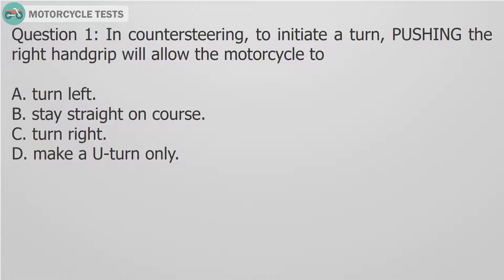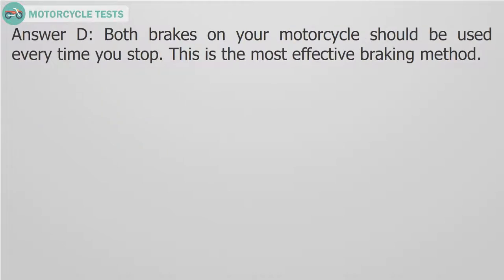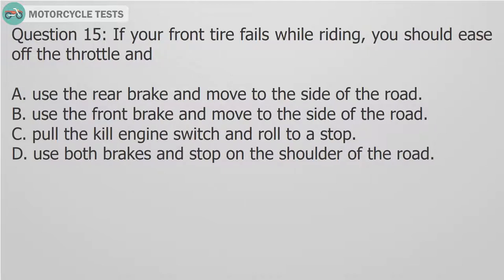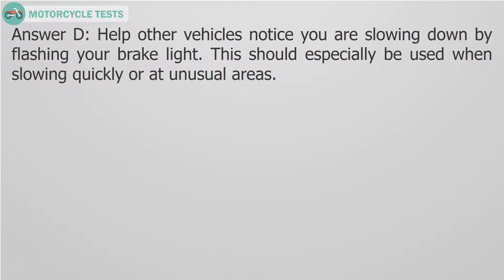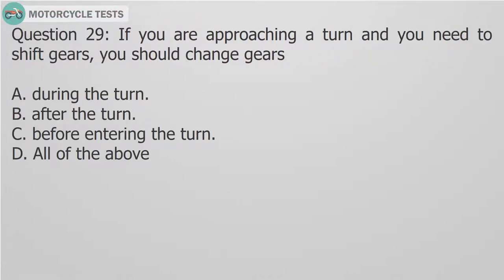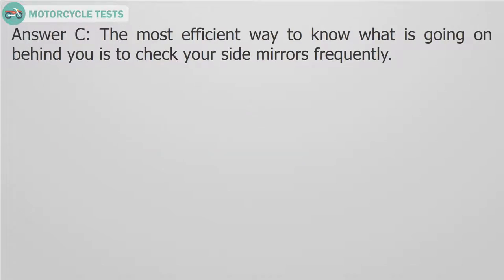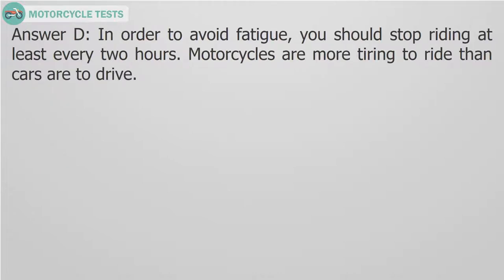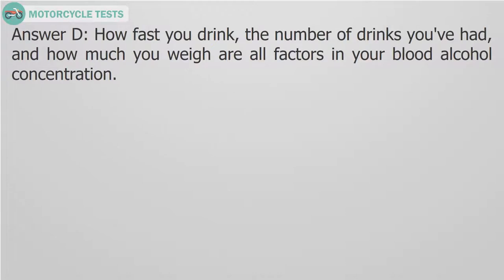Arizona DMV Motorcycle Practice Test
This video provided free of charge and will test your knowledge of the information in the Arizona Motorcycle Operator Manual. Answering these practice questions will help you prepare for the state exam. Before answering any questions, you have thoroughly read and studied the Arizona Motorcycle Operator Manual. All the questions are multiple-choice and have four possible answers. After reading and hearing the question and all the answers, think about your best choice, after that, see the explanation to learn more . Remember that there won’t be hints on the state exam. When you pick the right answer, you will move on to the next question. When you choose the wrong answer, you will be show.
To pass this test, you will need to correctly answer 21 of the 25 practice questions. Passing this exam is not a guarantee that you will pass the state exam.
Goodluck to everybody.